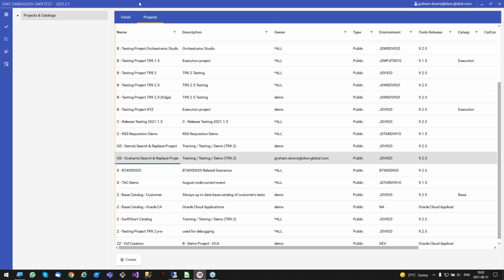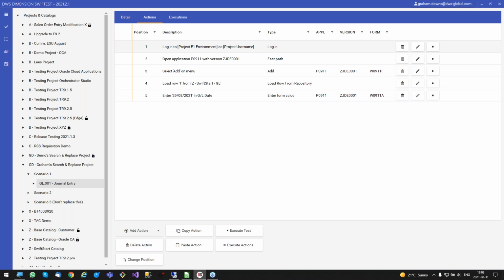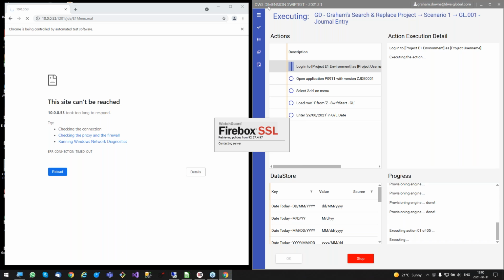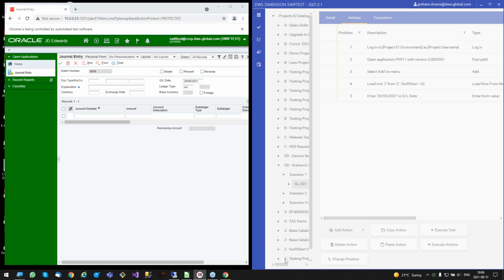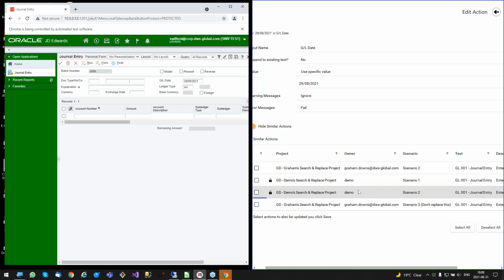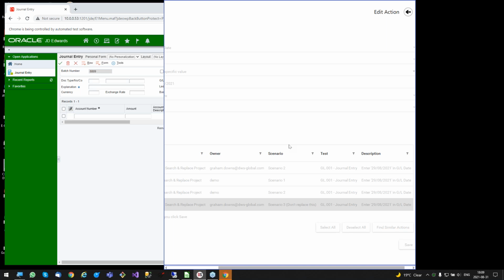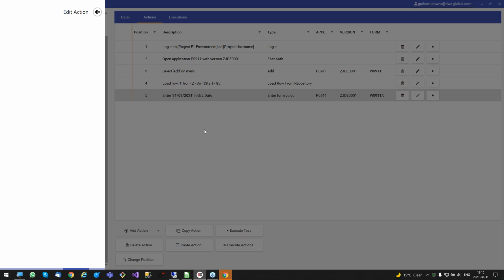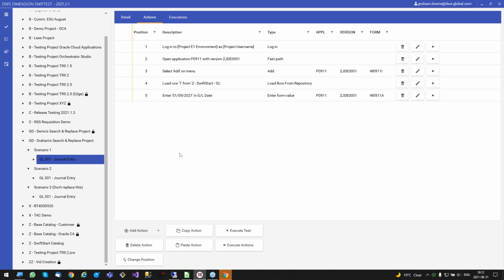Dimension SwifTest: How to use Search and Replace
In this session, you will discover how the Search & Replace functionality allows you to find and automatically change/update test actions right across your library of test scripts.